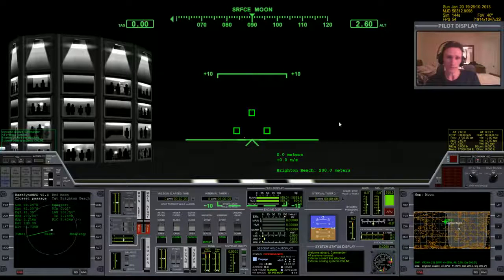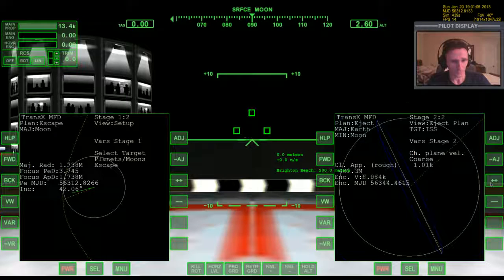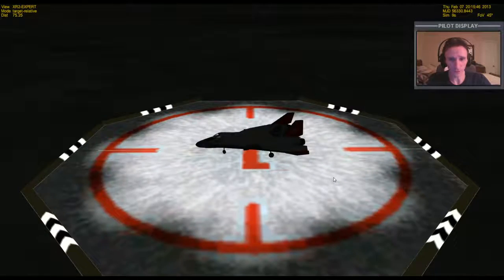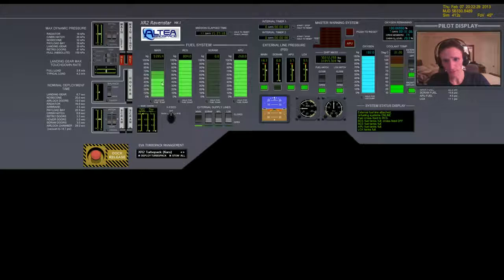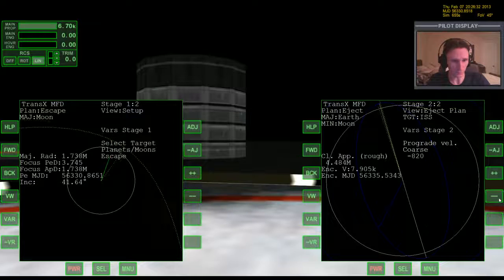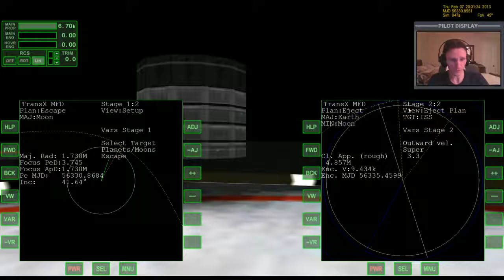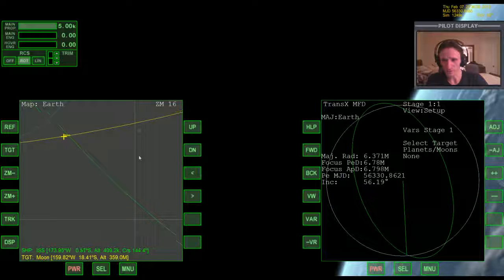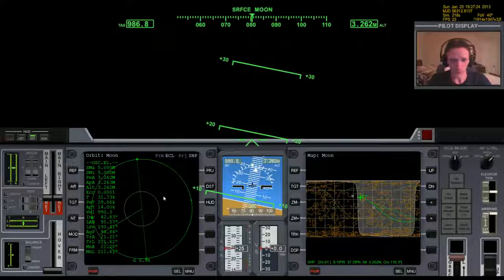Orbiter 2017 [Part 7] From the Earth to the Moon and back again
This video was recorded ,  10, 2017 Series Playlist: If you want to try this mission for yourself, you.

This video was recorded ,  27, 2017 Series Playlist: In this video series we will be taking a reconfigured.